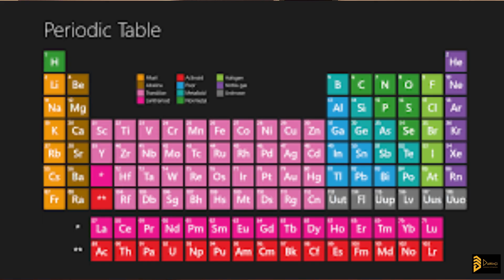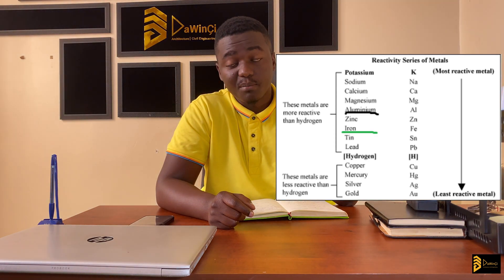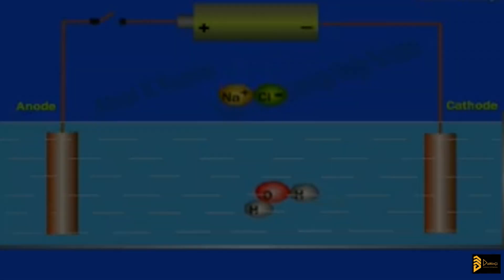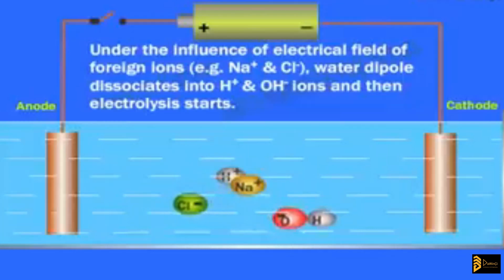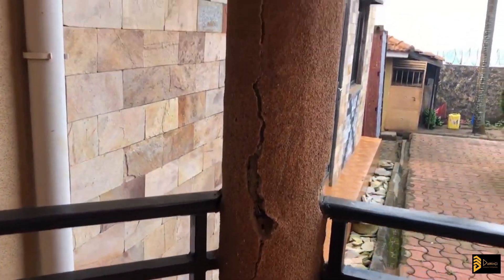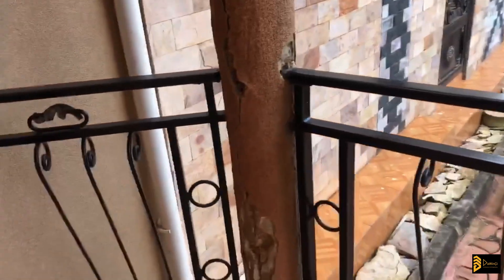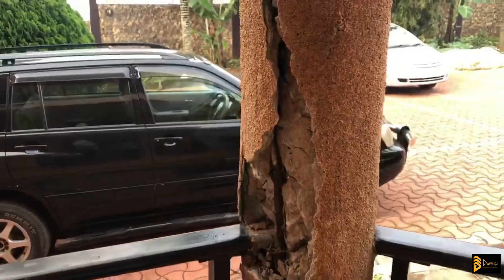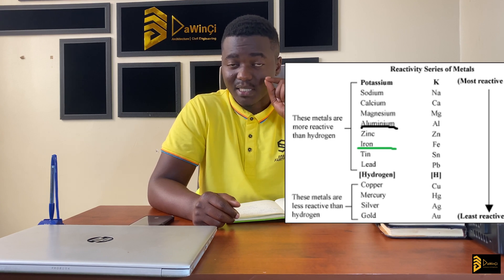Do Not Use Aluminum and Steel Balcony Rails!! This is Why?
Hello friends, in this video we talk about a rare occurrence/practice that some people still do in building construction.
We talk about using Aluminum and steel together which will most likely cause serious damage to your building.